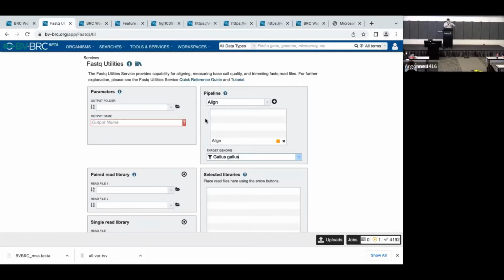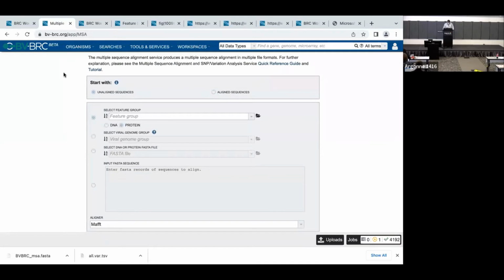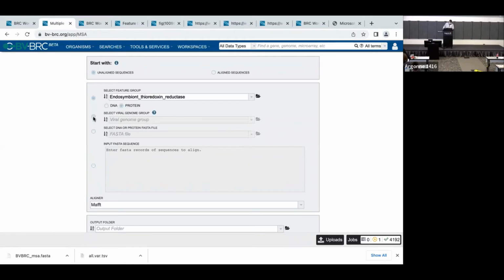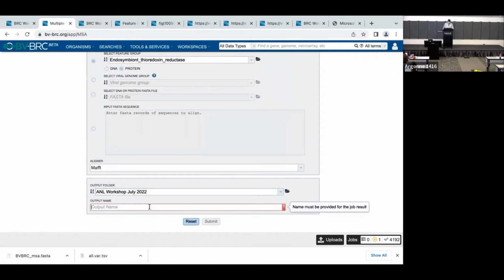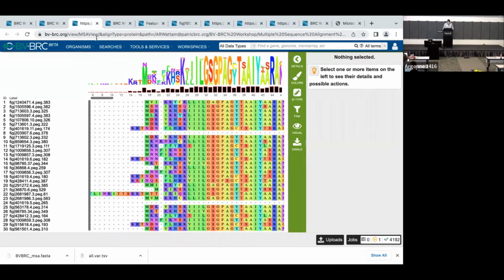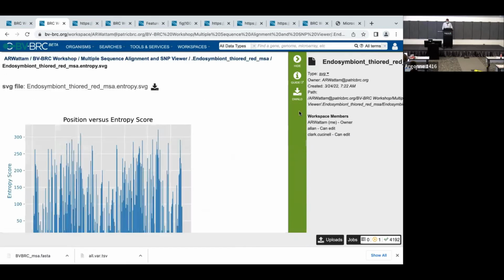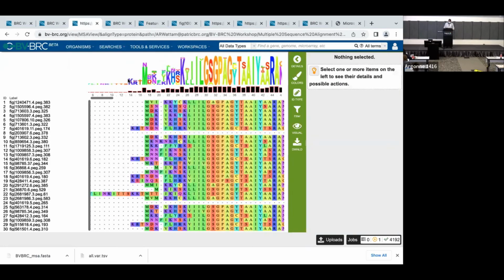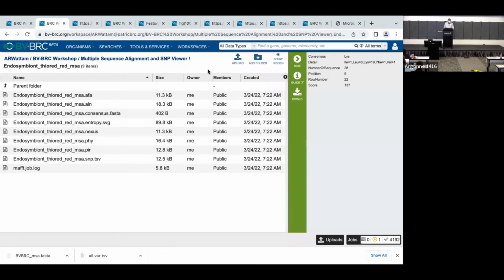MSA and SNP Analysis Service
This video demonstrates the use of the BV-BRC MSA and SNP Analysis Service. It was recorded at a BV-BRC workshop in July 2022.